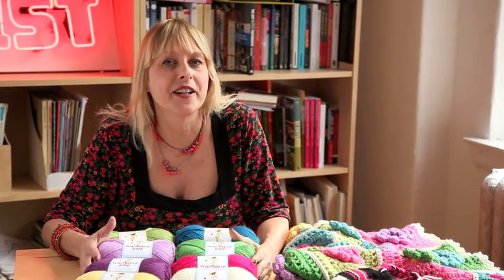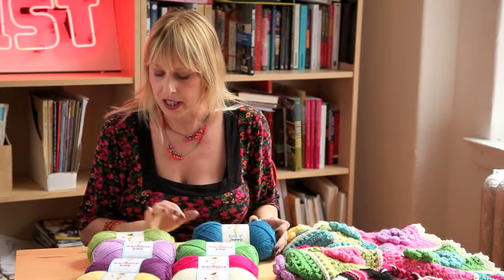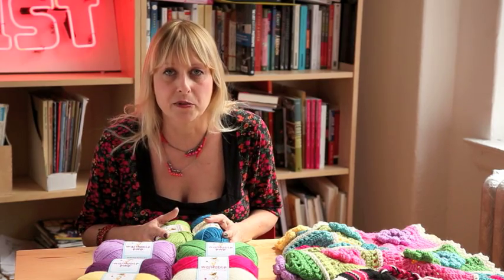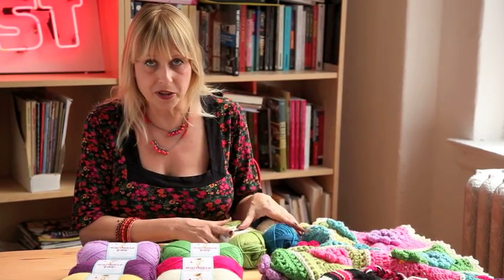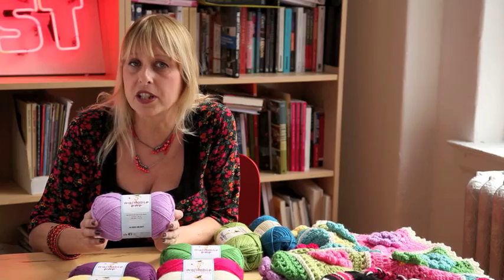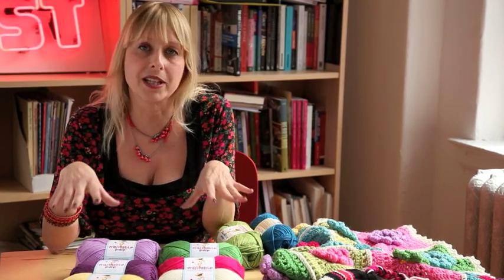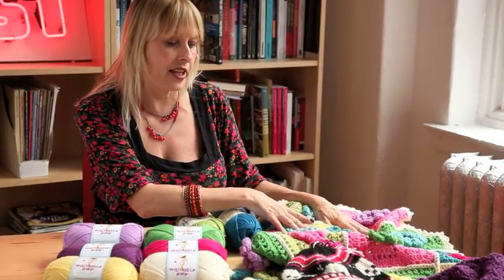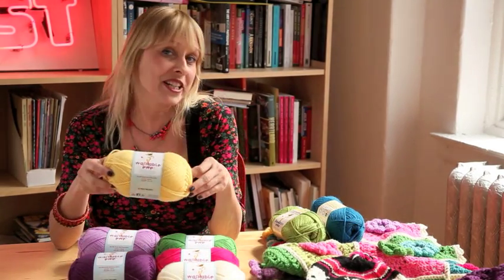Introducing Stitch Nation by Debbie Stoller Washable Ewe Yarn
The newest addition to the Stitch Nation by Debbie Stoller yarn line is Washable Ewe, a 100% super wash medium weight wool yarn. Washable Ewe has all the benefits of wool and yet it is machine washable. Featuring the same kinds of bright, fashion-forward color shades that the Stitch Nation yarn line has become known for, this versatile yarn is ideal for fashion, baby, kids, accessories, and home décor projects. Washable Ewe is perfect for both knit and crochet projects, and it is guaranteed to be a long-lasting favorite!